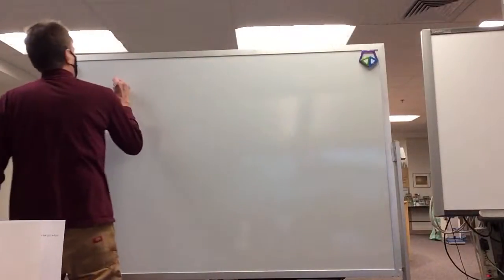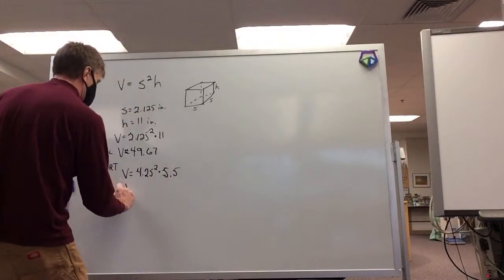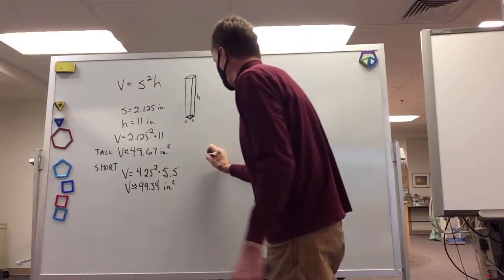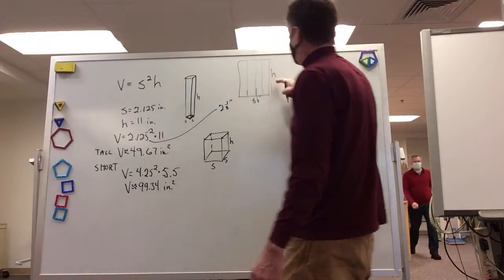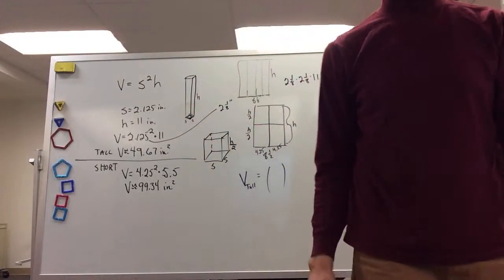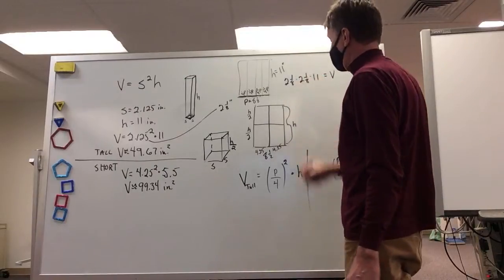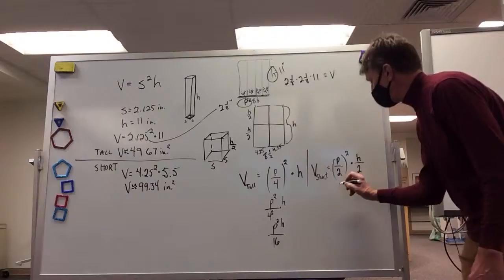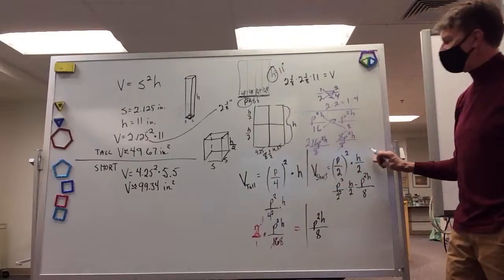3-30 Algebra I lesson 8-5